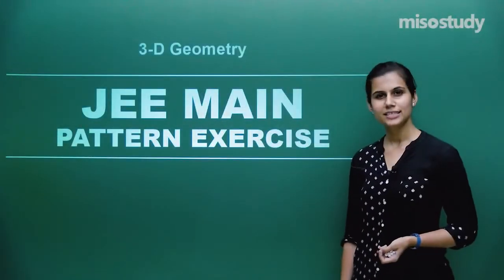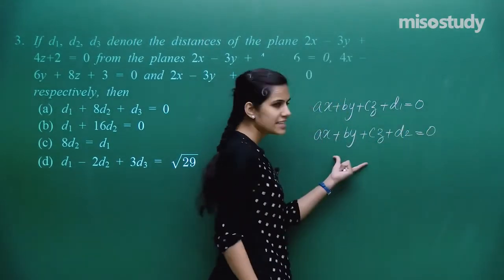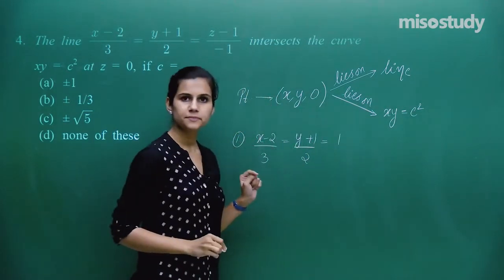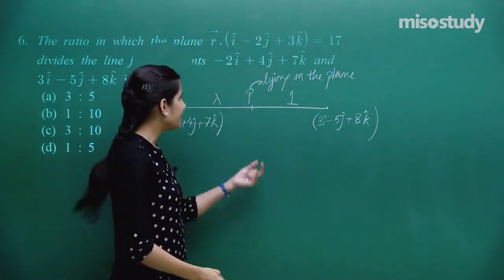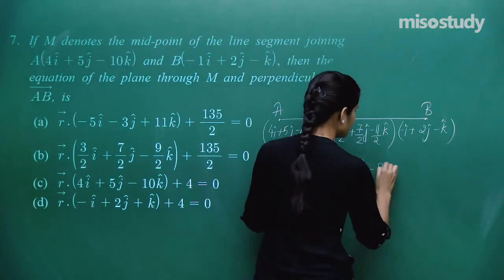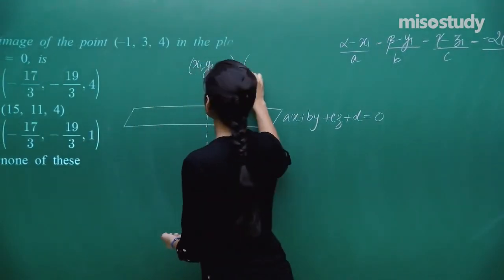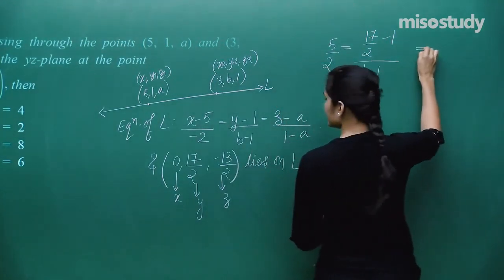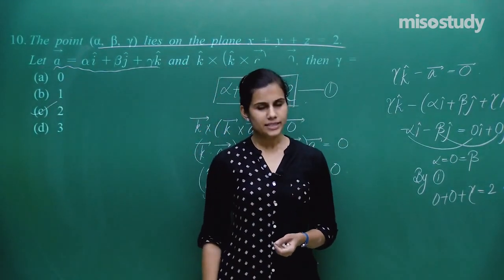JEE Mathematics | 28. 3-D Geometry | JEE Main Pattern Question Exercise | In English | by Misostudy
Chapter-wise Sample Question Papers solved by our expert faculty for JEE Main & Advanced Engineering Entrance Exams. These questions are based on the new question pattern and Important questions that are frequently asked in the exam with detailed explanations for easy understanding.

▶ JEE Mathematics
▶ 28. 3-D Geometry

Get started for your JEE Main & Advanced 2021 Preparation with Misostudy. Misostudy's courses will help students to boosts their JEE preparation to perform their best in exams and achieve a good ranking position.

Our courses includes:
1. HD Video Lectures designed by the expert faculties
2. Theory & Problem-solving lectures of full syllabus
3. Chapter-wise Exam Pattern Question Exercise (Sample Question Papers)
4. Chapter-wise PDF e-Books
5. Chapter-wise Online Test
6. 24X7 Doubt Clearing
7. Hard Disk / Pen Drive / SD Card Courses (No Internet required)
8. 24X7 Online Streaming Course
9. Lecture Download support for Android and iOS